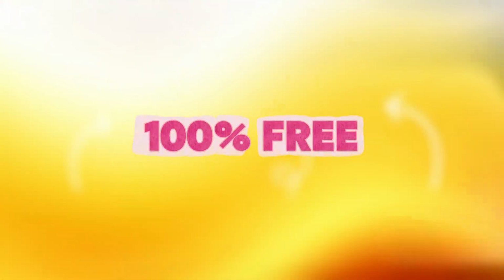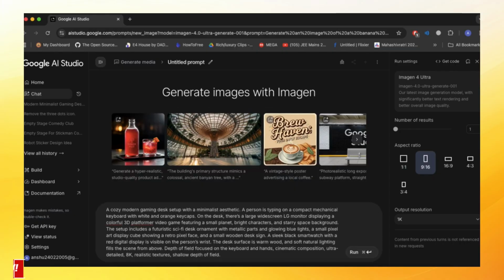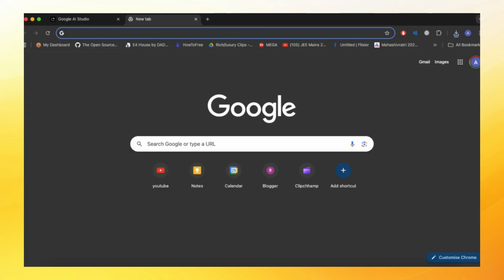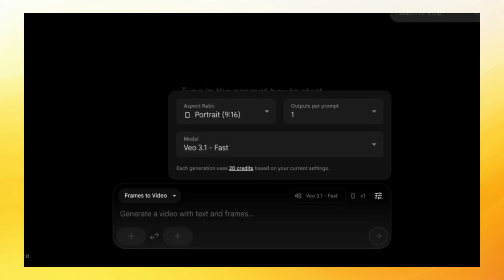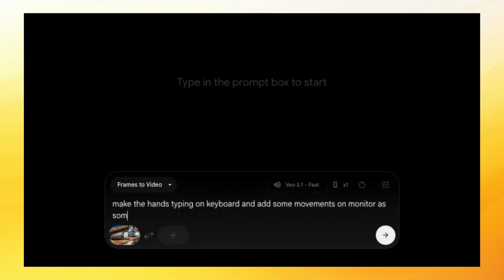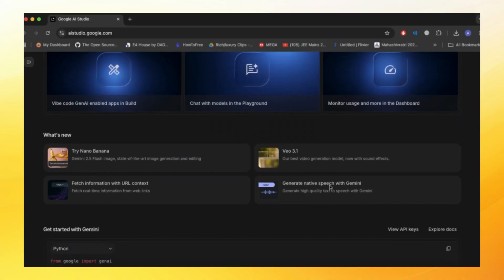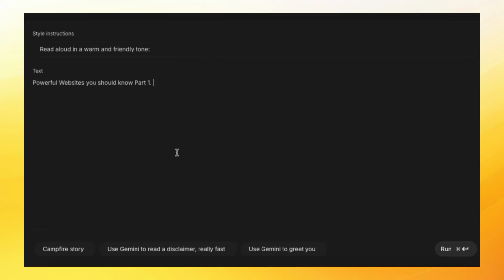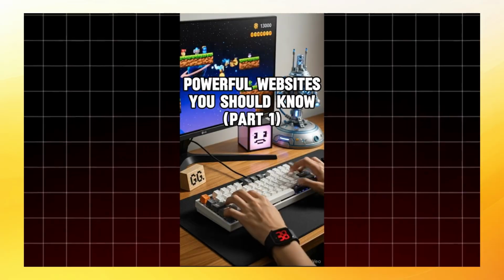How to Create Videos Like SETUPSAI Using Only AI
Create Videos Like SETUPSAI Using AI Tools in Simple Steps

Want to make videos like SETUPSAI? It’s easier than you think with AI tools! You don’t need expensive equipment or advanced skills. Just follow these simple steps.

First, find an AI tool that suits your needs. There are plenty online that can help you write scripts, edit videos, and add cool effects. Most are easy to use and free or affordable.

Next, start creating! Use AI to draft your video content. It can help you with ideas and structure. Then, let the AI edit your videos for a professional look.

Finally, share your creation with the world! Upload your video to YouTube and watch the views roll in. AI makes video creation accessible to everyone.

⏱️ TIMESTAMPS:
00:00 - Introduction
00:30 - Step 1: Access Google AI Studio
00:38 - Step 2: Try Nano Banana for Image Generation
00:46 - Step 3: Use Prompt to Generate Images
01:03 - Step 4: Turn Images into Videos
01:08 - Step 5: Use Flow AI for Animation
01:40 - Step 6: Configure Settings & Generate
02:15 - Step 7: Download & Final Results
02:45 - Final Tips

📚 What We Cover:
✅ Monetization Strategies